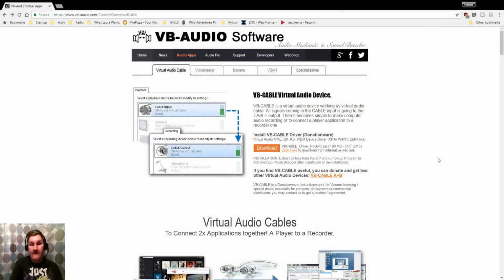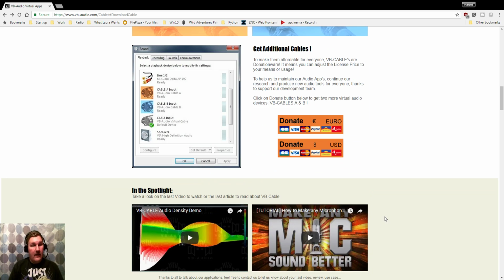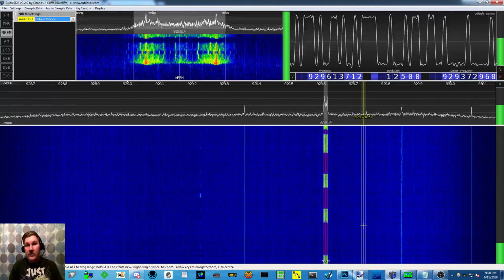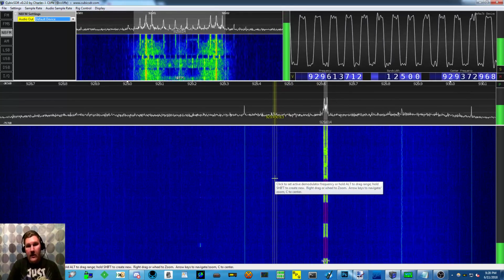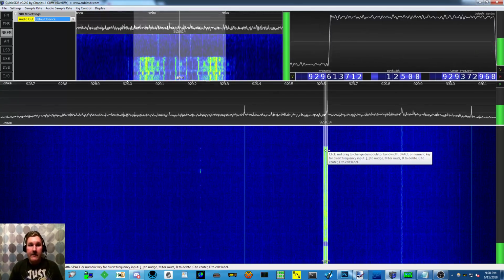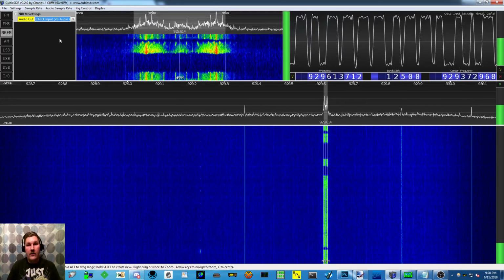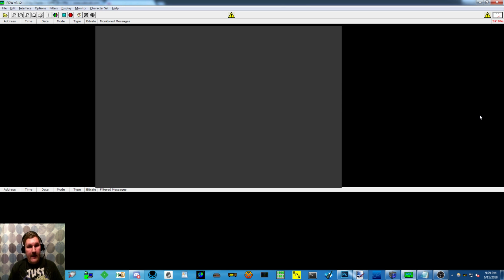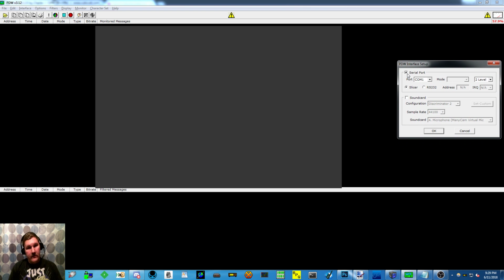How to Decode Radio Signals With SDR and Virtual Audio Cables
Want to decode a radio signal you found on your SDR, use a virtual audio cable to get it done quickly and easily. How to Decode Radio Signals With SDR and Virtual Audio Cables